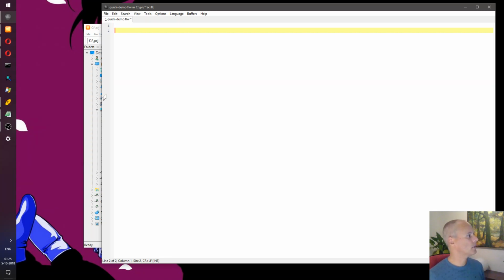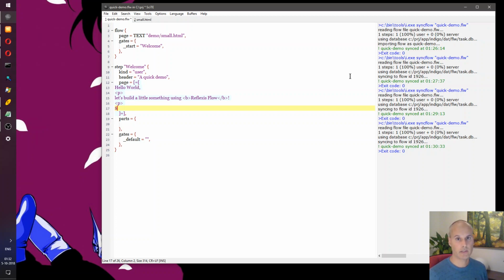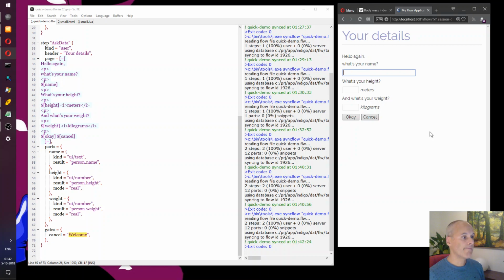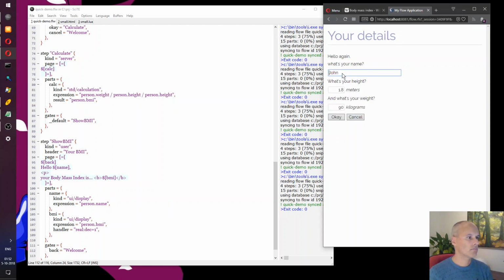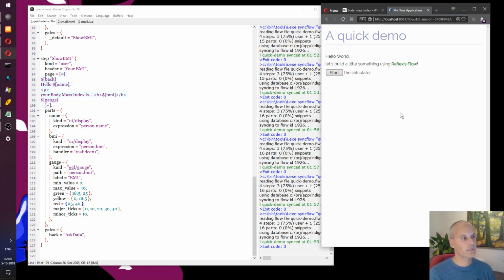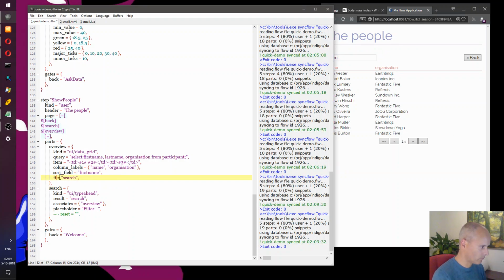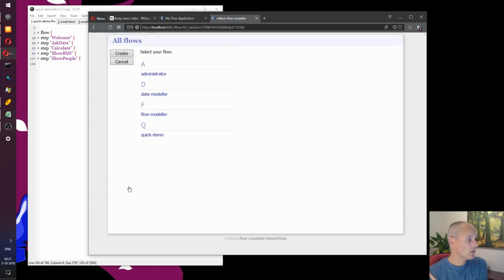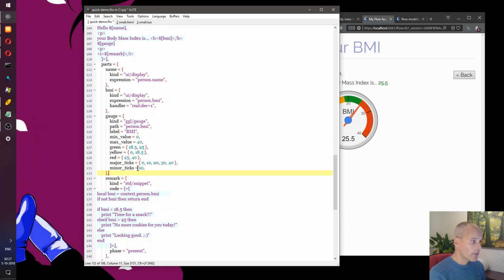A brief demo of Reflexis Flow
Here's a quick demo of building a small (and very trivial) web application using our Reflexis Flow platform. It shows how you can build and test things quickly. From developers, for developers.